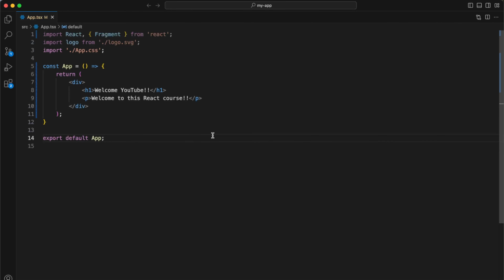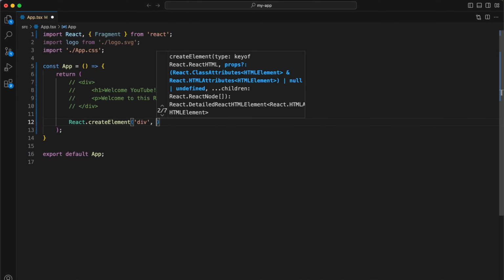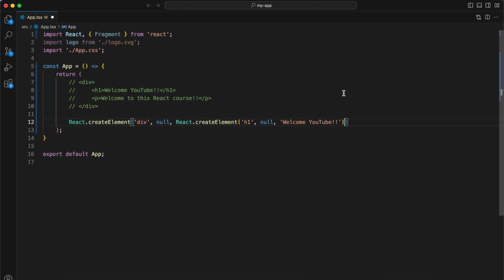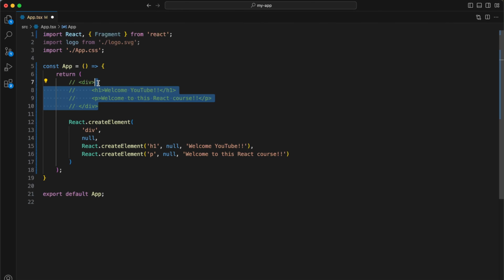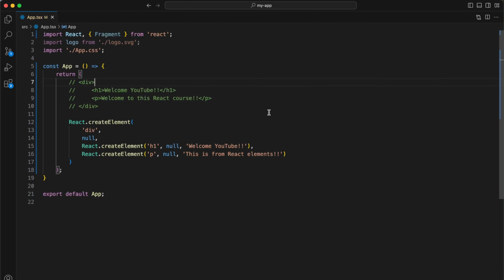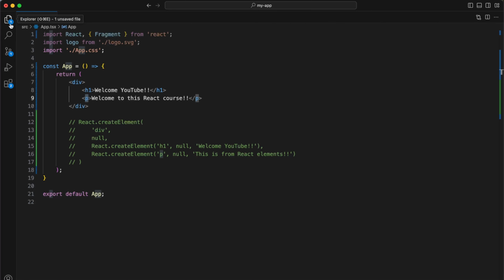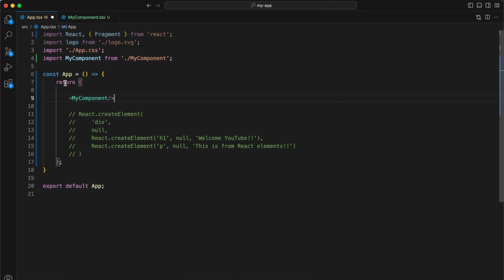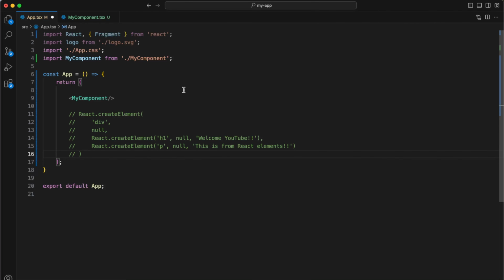What is JSX/TSX | How to develop React Apps without using JSX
Welcome to the second video in our React with TypeScript series! In this lesson, we’ll explore JSX and React’s createElement syntax. Whether you’re new to React or refreshing your skills, understanding JSX is essential for writing clean, efficient code.

We’ll start by breaking down how JSX simplifies UI coding by allowing HTML-like syntax within JavaScript, then dive into React.createElement to understand what’s happening under the hood. By the end of this video, you'll see how JSX improves readability and why it’s preferred over pure JavaScript for component creation.

This tutorial is perfect for beginners and intermediate learners who want to solidify their React basics before moving on to more complex topics.